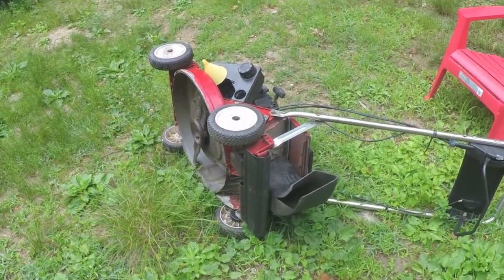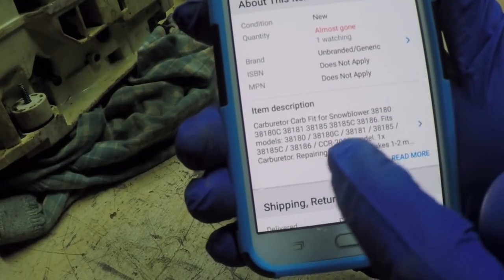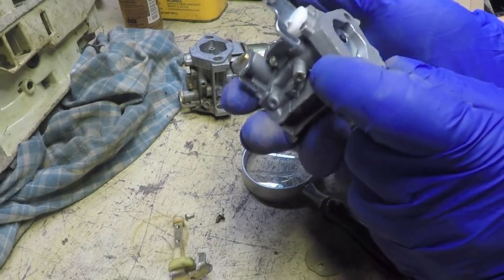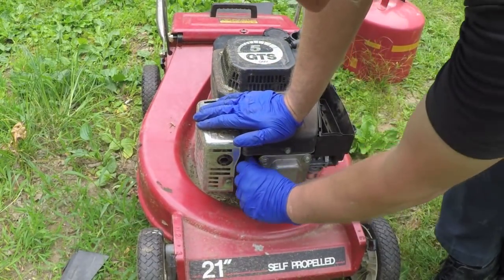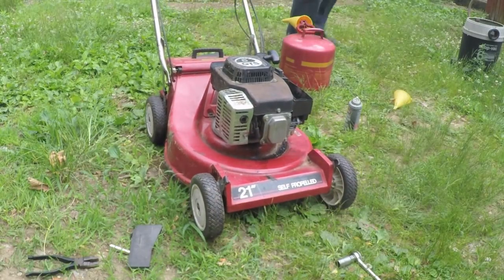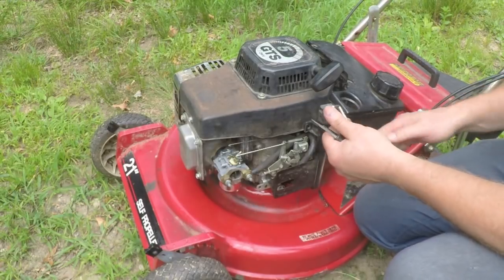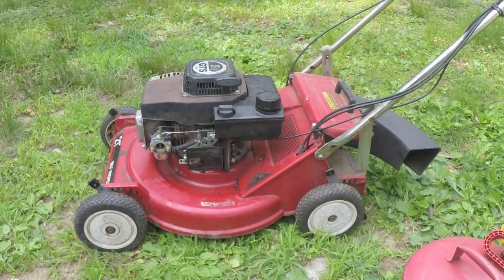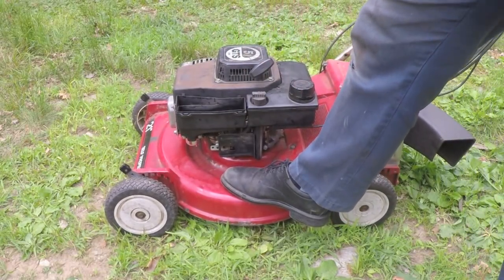Old Toro lawnmower rescue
This old Suzuki powered Toro has been in my family over 30 years. So I guess that's why I just can't seem to let it go to the lawnmower graveyard. Here's all the horrid details. In the end it wasn't 100%, but what should I expect ? from a mower over 30 years old?